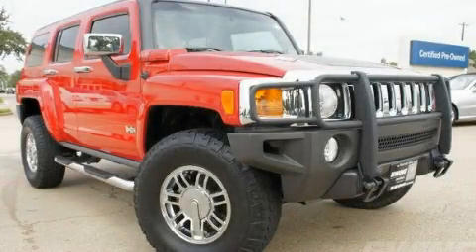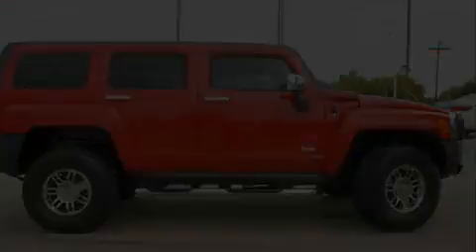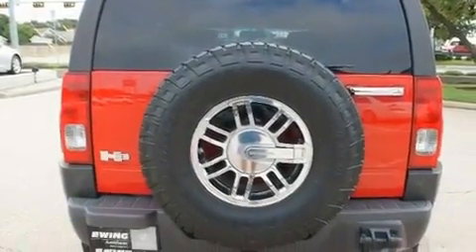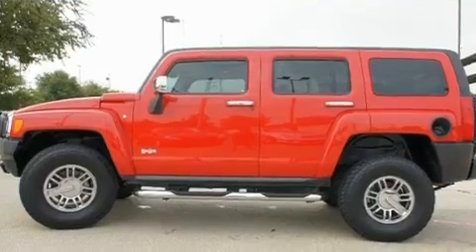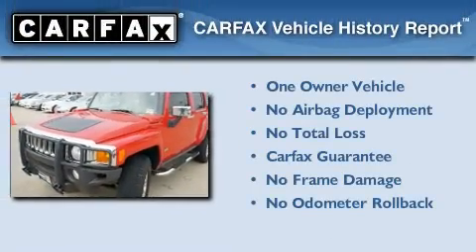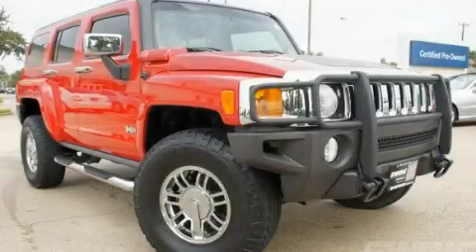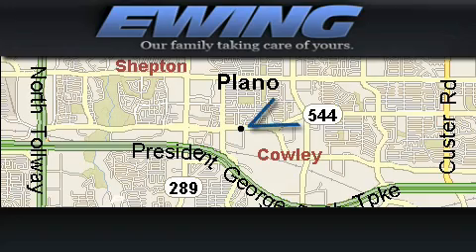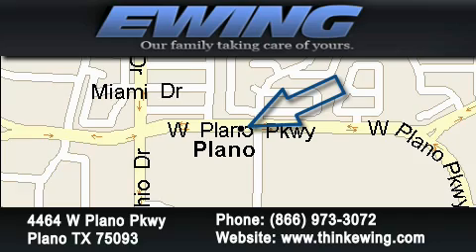Preowned 2006 Hummer H3 Plano TX